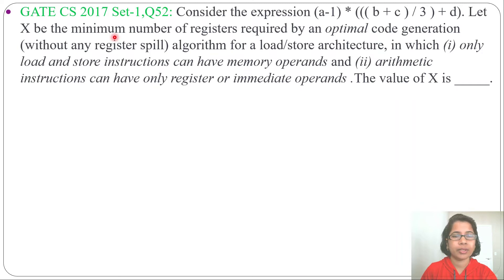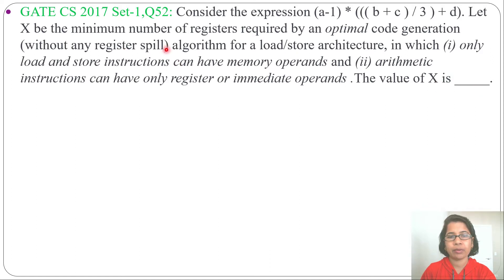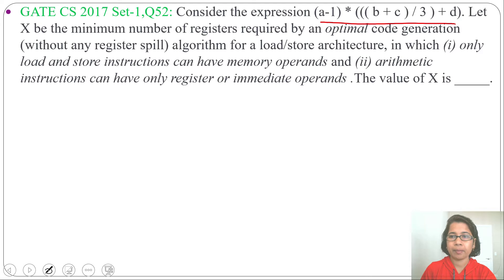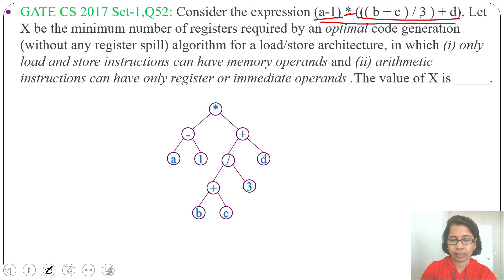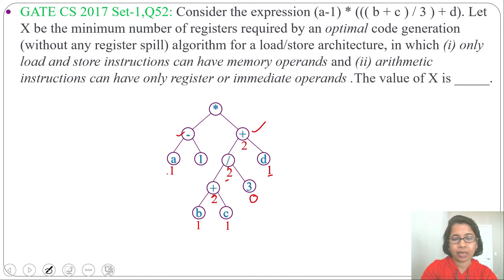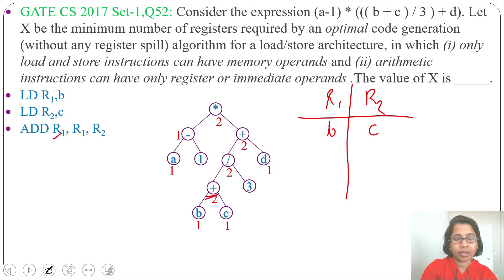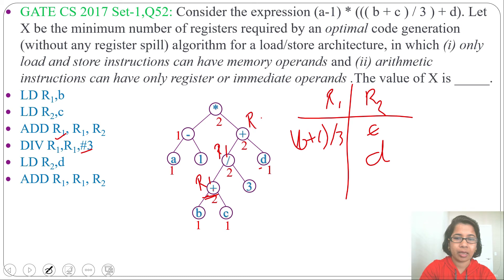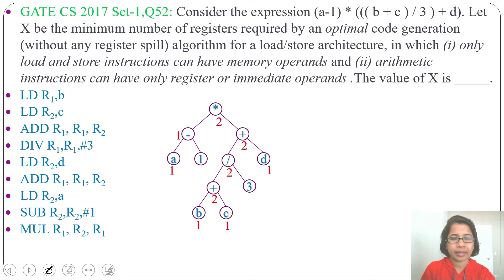GATE CS 2017 Set-1,Q52: Consider the expression (a-1) * ((( b + c ) / 3 ) + d). Let X be the minimum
GATE CS 2017 Set-1,Q52: Consider the expression (a-1) * ((( b + c ) / 3 ) + d). Let X be the minimum number of registers required by an optimal code generation (without any register spill) algorithm for a load/store architecture, in which (i) only load and store instructions can have memory operands and (ii) arithmetic instructions can have only register or immediate operands .The value of X is _____.